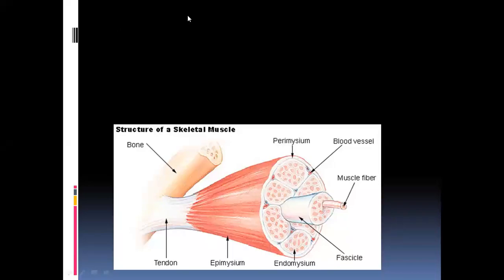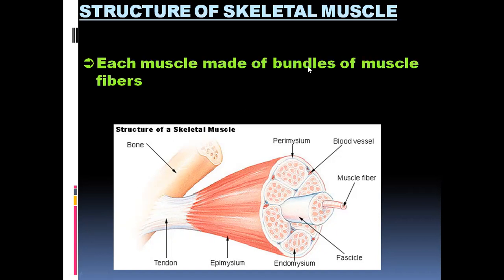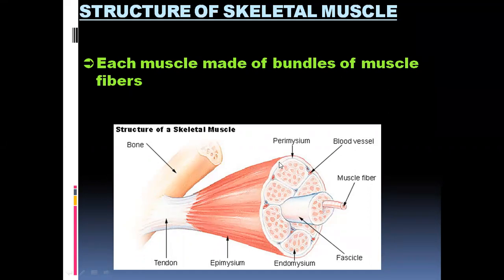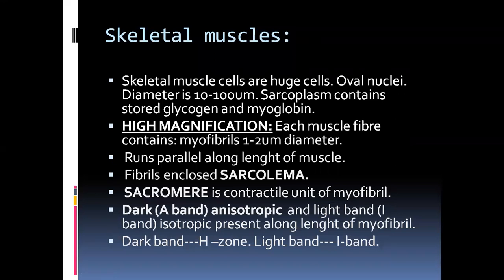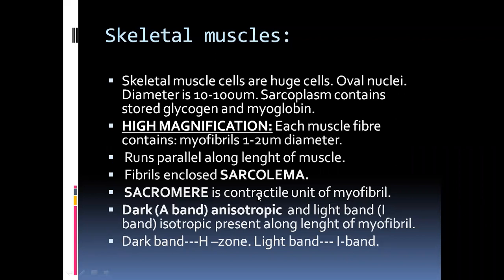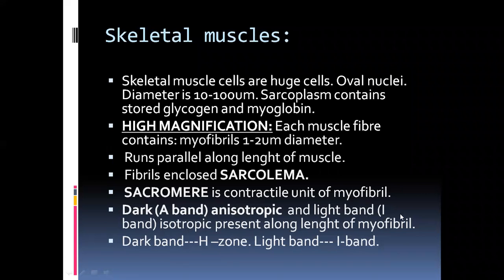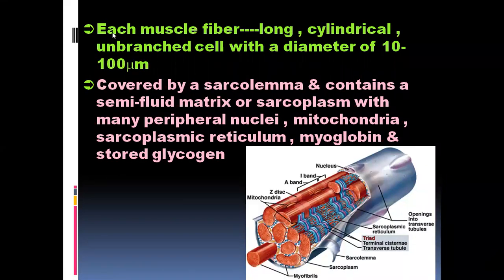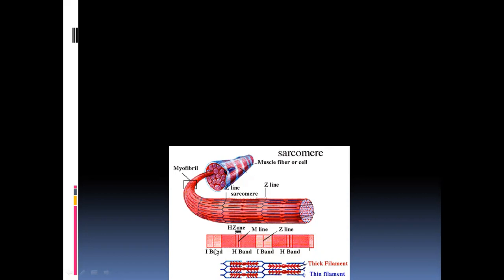STRUCTURE OF SKELETAL MUSCLES PART 1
SUPPORT AND MOVEMENT IN MAN